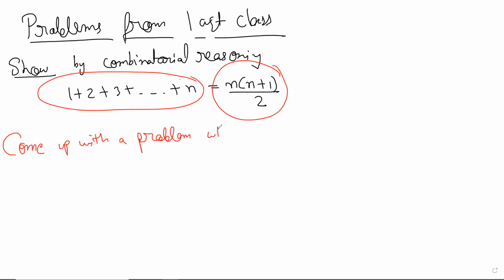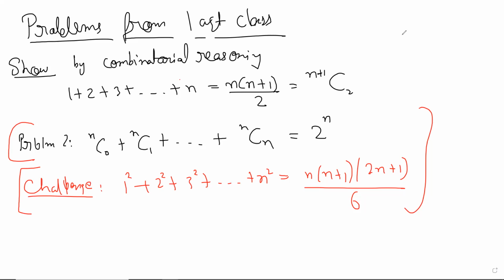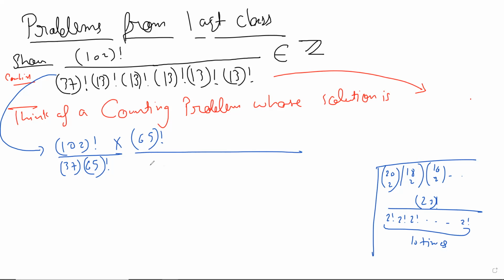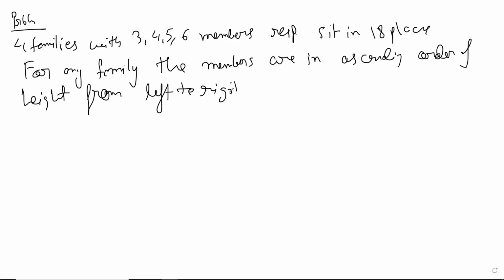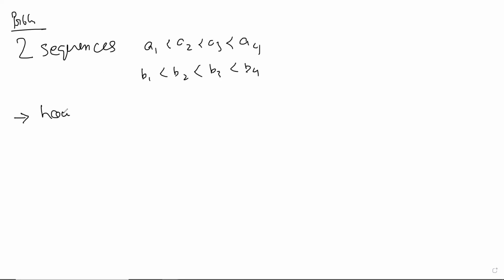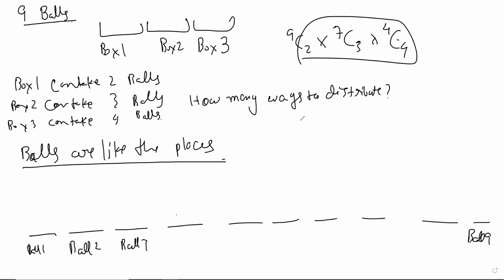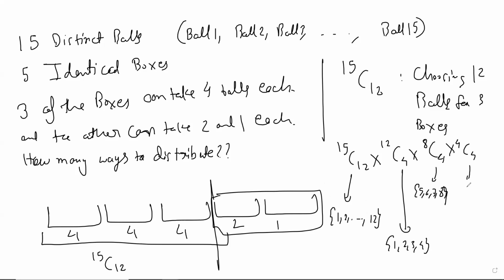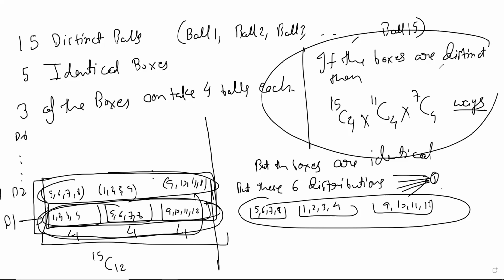Permutations and Combinations Problem solving session